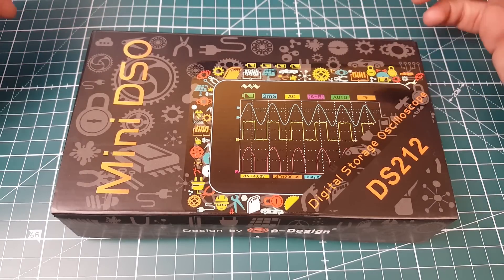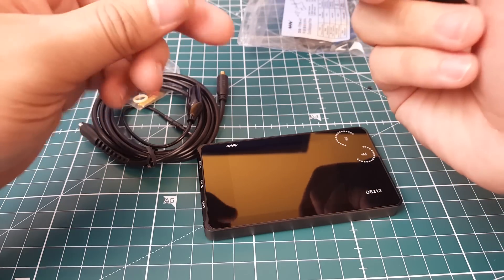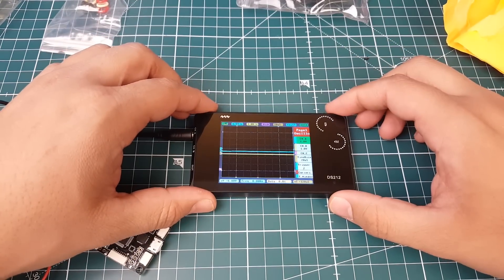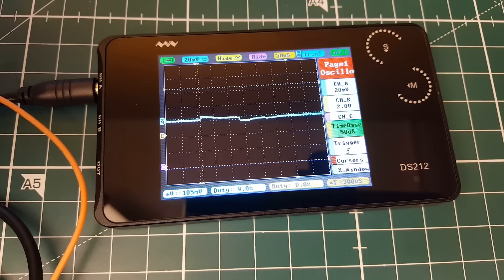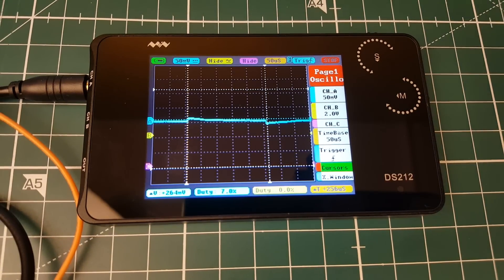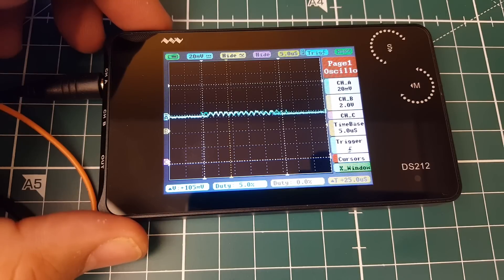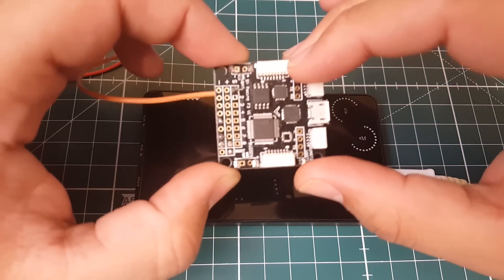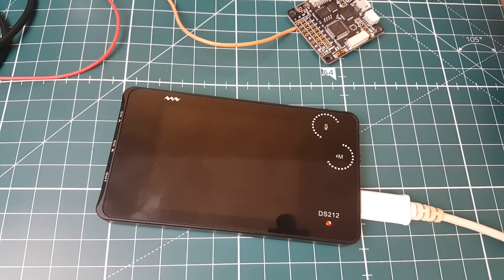Best Budget Mini Oscilloscope? // MINI DS212 Digital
Best budget mini Oscilloscope with this we are able to see the ESC protocol comming out of the Flight Controller going to ESC.

We will be unboxing the MINI DS212 Digital and taking a quick look at it before releasing the official review.

Soldering station